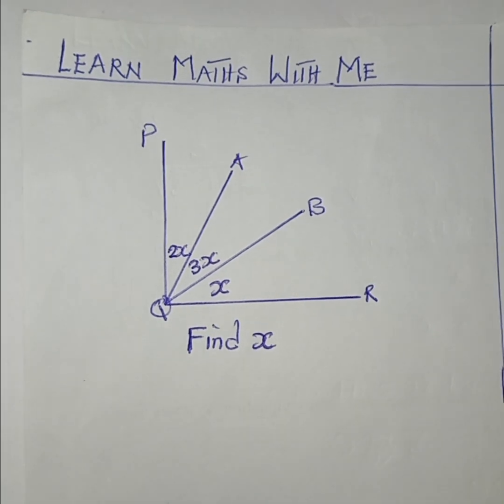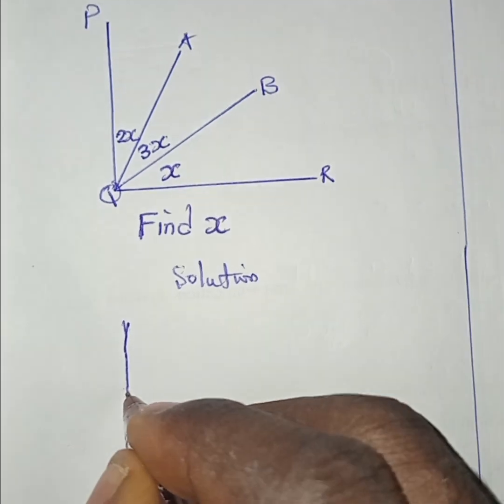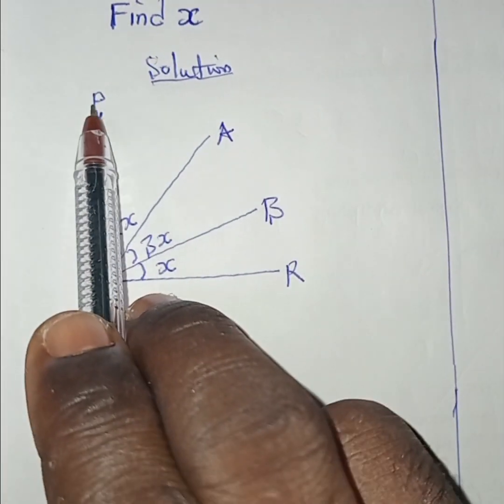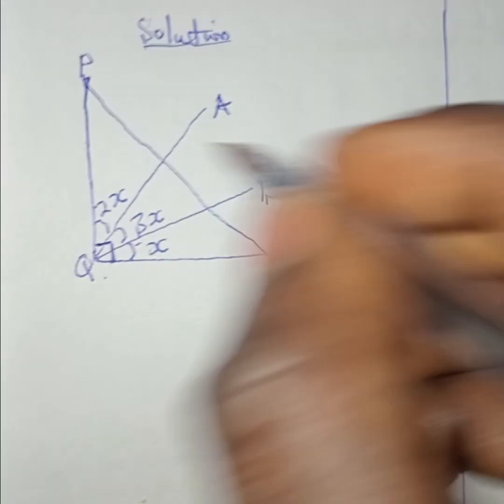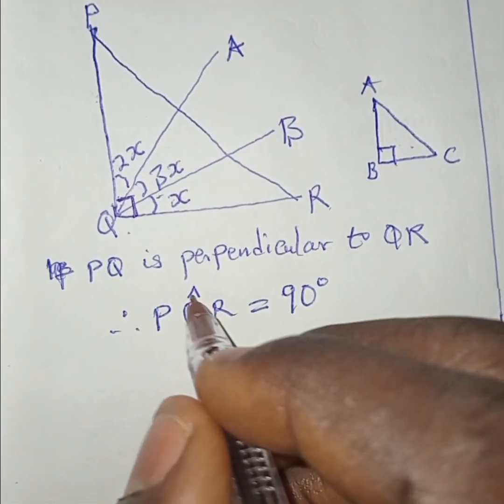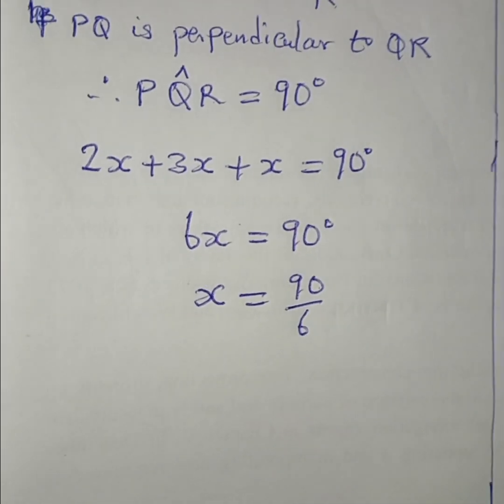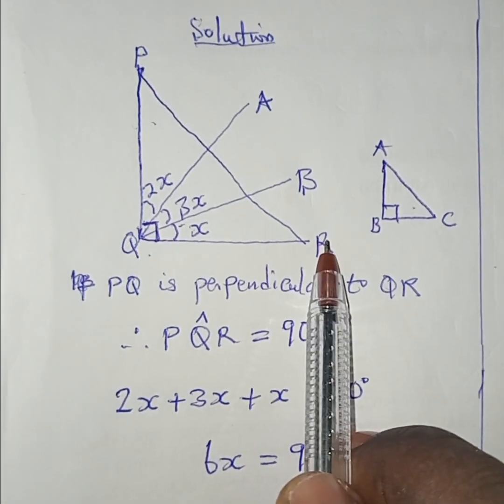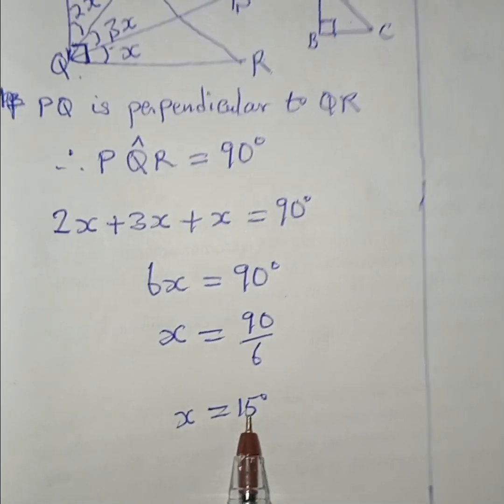Olympiad Maths | Germany mathematics | Indians, can you solve this?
Geometry 1 : Get ready to explore the world of geometry, In this video, we'll solve a challenging problem: 'If PQ is perpendicular to QR, find X.'

We'll walk through the solution step by step, covering key concepts such as:

- Perpendicular lines and angles
- Geometric properties and theorems

With detailed explanations and visual aids, you'll gain a deeper understanding of geometry and develop the skills to tackle similar problems. Whether you're a student studying geometry or simply looking to improve your math skills, this video is perfect for you.